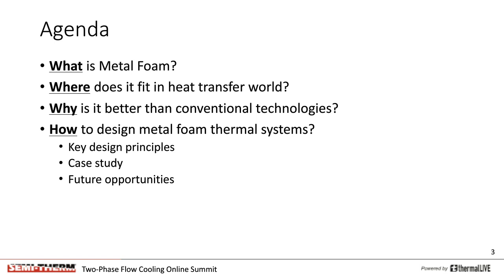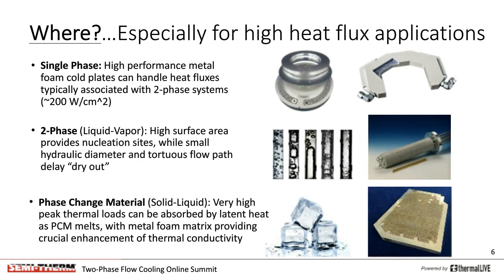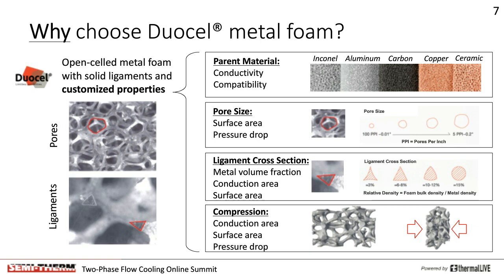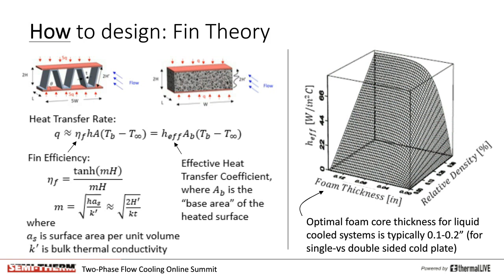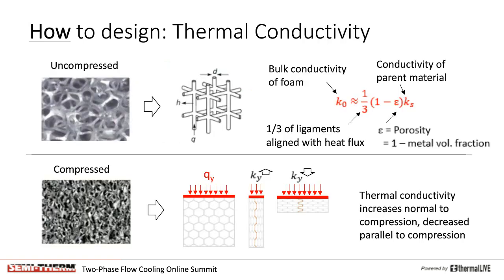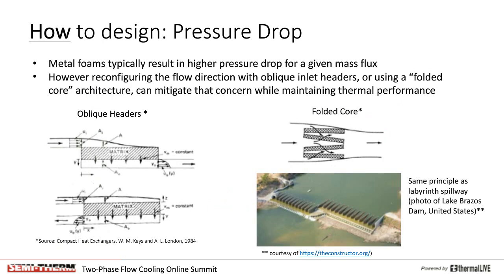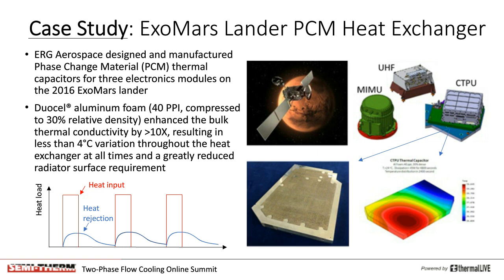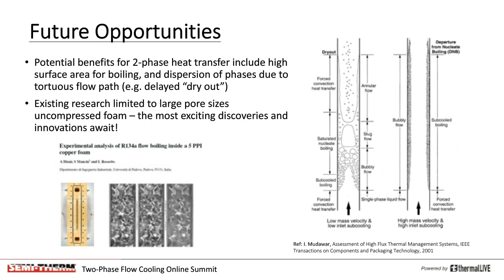SEMI THERM Principles of Metal Foam Based Cooling Systems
ERG's Senior Engineer Metodi Zlatinov presented at Semi Therm on "The principles of Metal Foam Based Cooling Systems" at their Two-Phase Cooling event.

If you want to know more about how Duocel® can transform your cooling needs, get in touch with our engineers